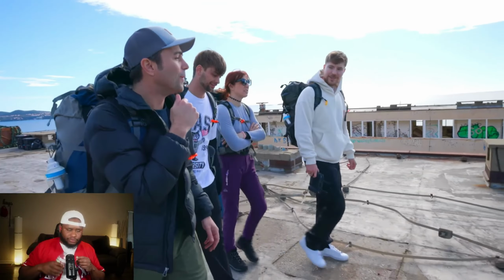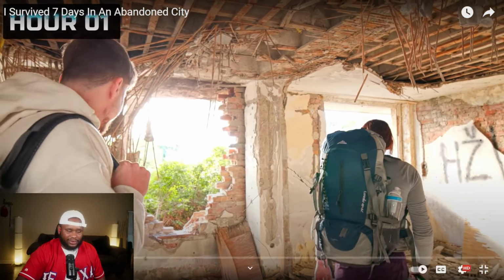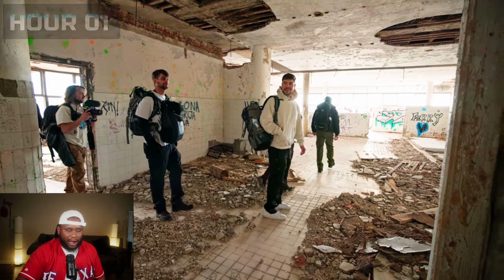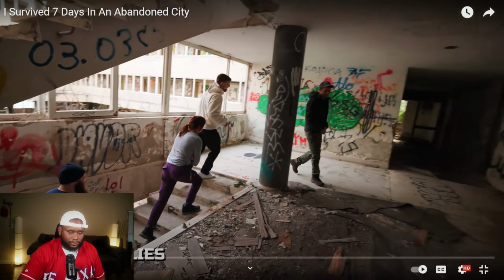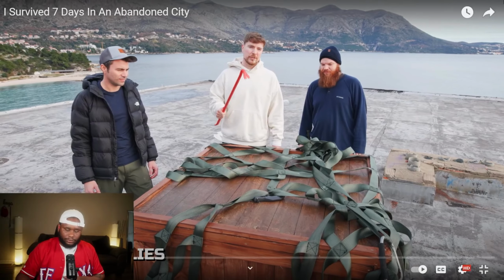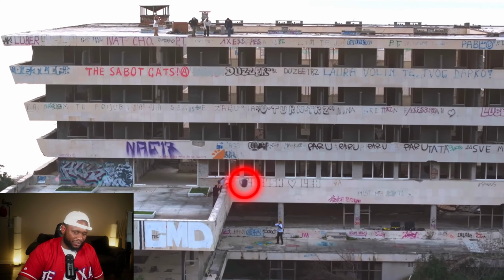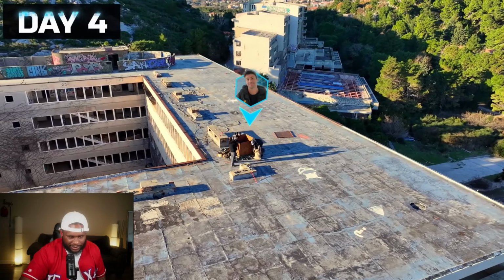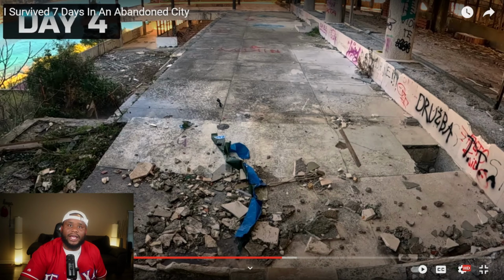Mr Beasts: I Survived 7 Days In An Abandoned City! Reaction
Mr. beasts and his friends spend 7 days in an abandoned city

Follow me I on my other Social Media’s